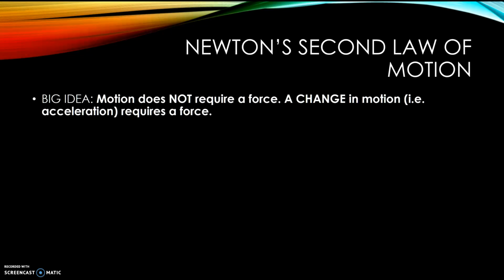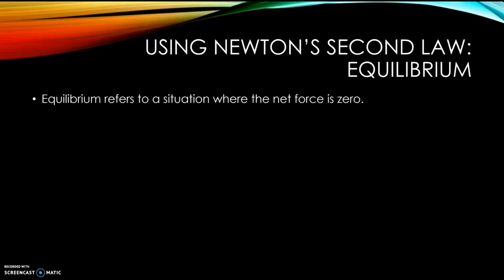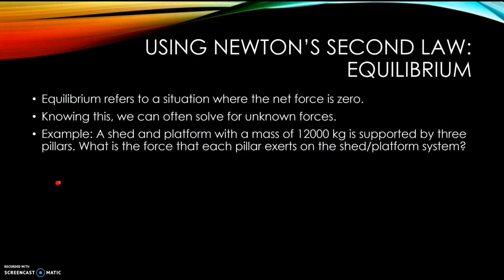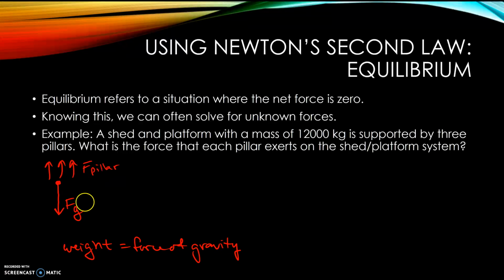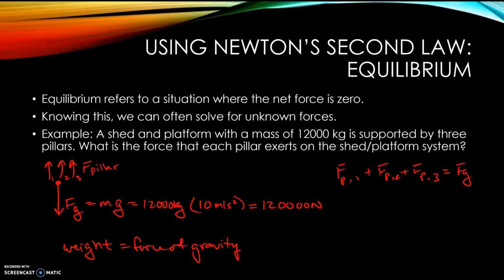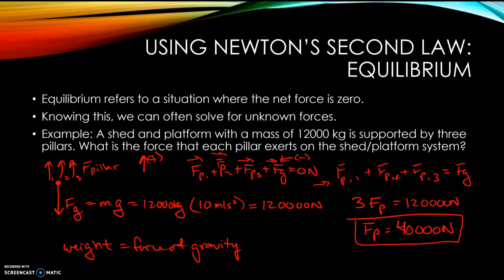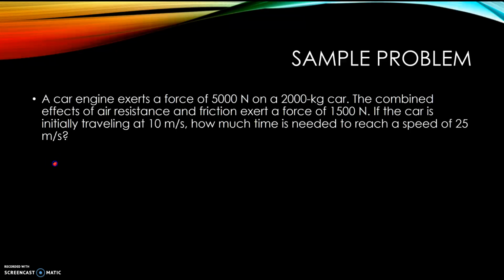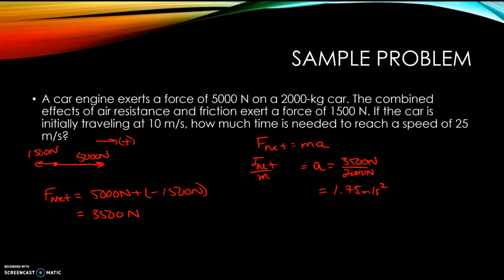Newton's 2nd Law and Kinematics